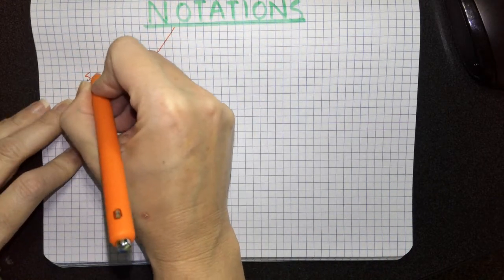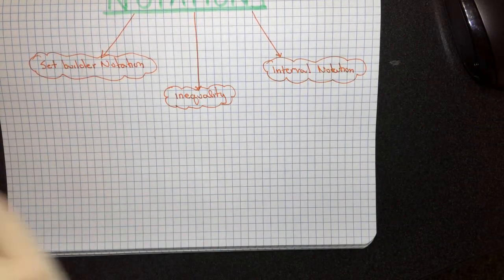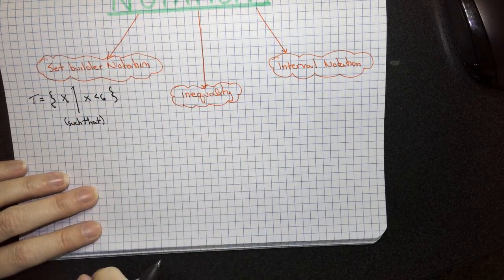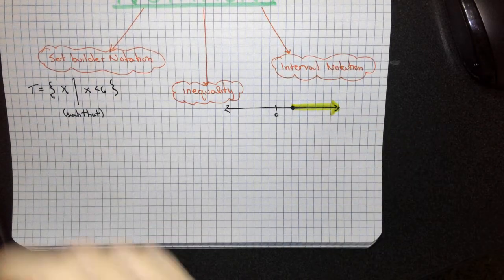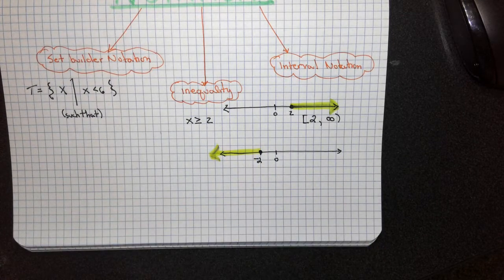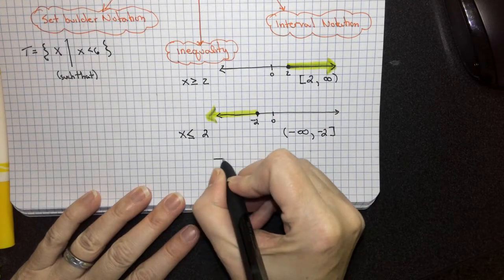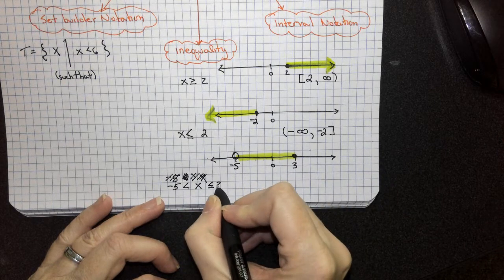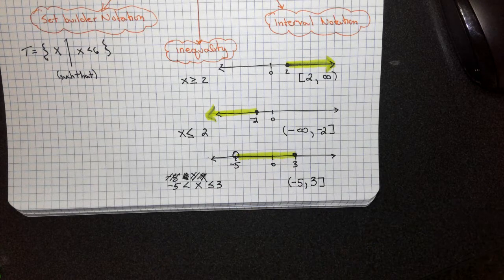1 1 Video #2 Relations and Functions pt 2